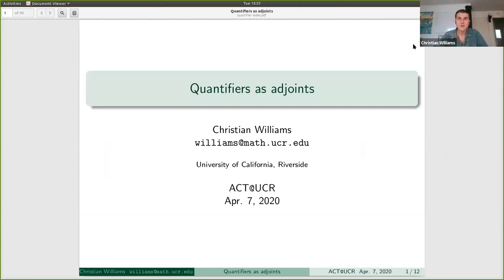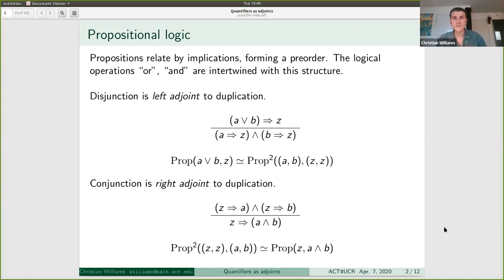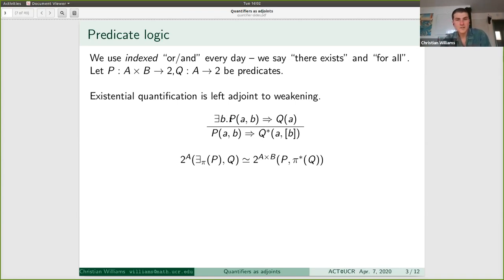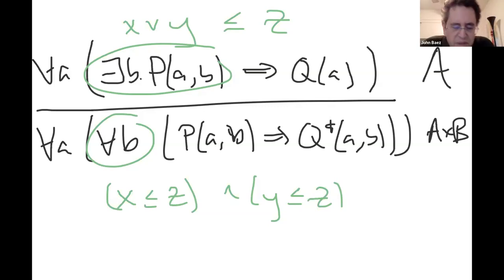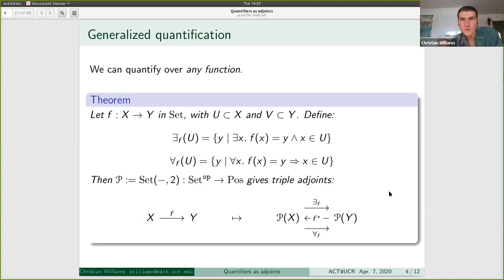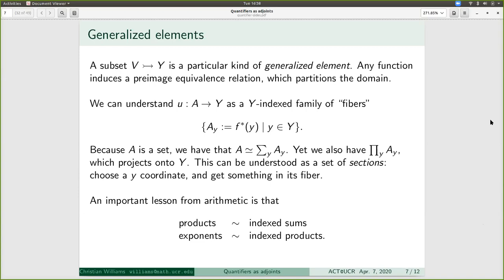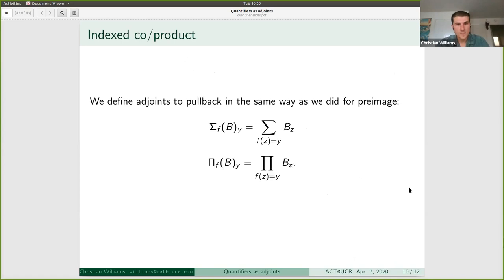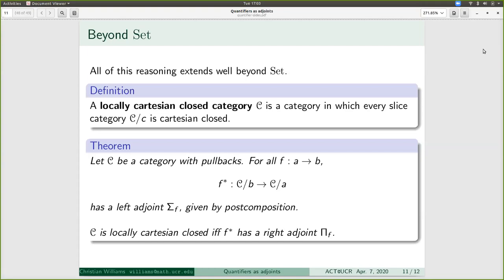ACT@UCR Research Meeting: Quantifiers as Adjoints - Christian Williams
This is an introduction to the role of adjoints in categorical logic.  The logical operations "or" and "and" are left adjoints of the diagonal map on propositions.  More generally, existential and universal quantifiers can be seen as left and right adjoints to substitution.   In a similar way, composition with a function between sets defines a functor between their slice categories that has both left and right adjoints.  This in turn is a special case of how in any locally cartesian closed category, any morphism induces a functor between slice categories that has both left and right adjoints.

This talk on 2020 April 8 was part of the Applied Category Theory group meetings at U. C. Riverside.